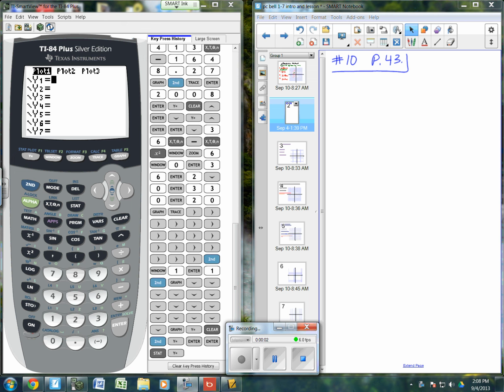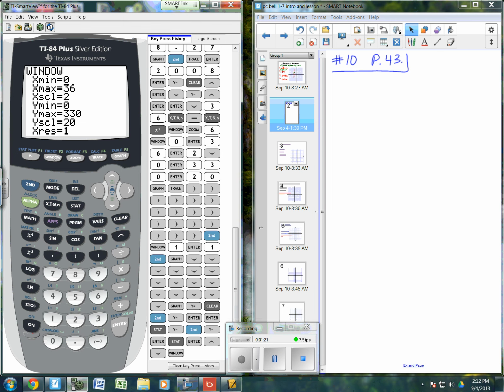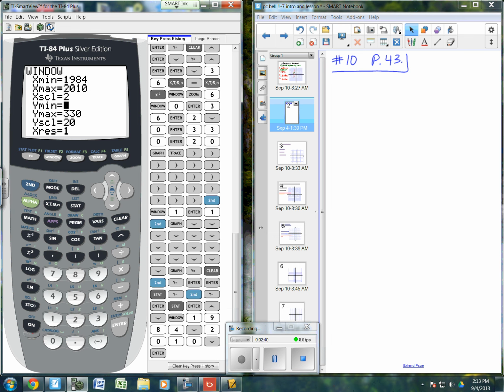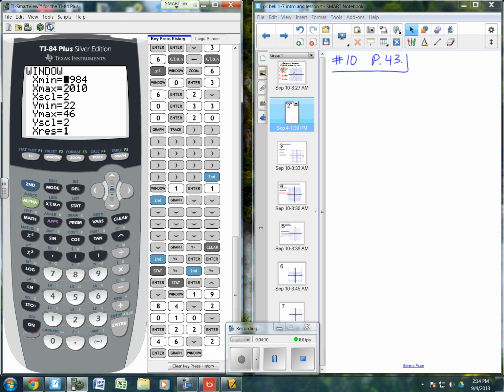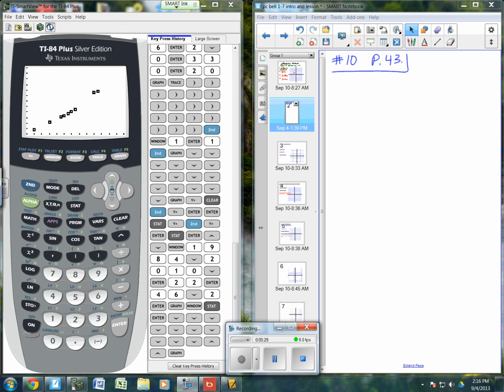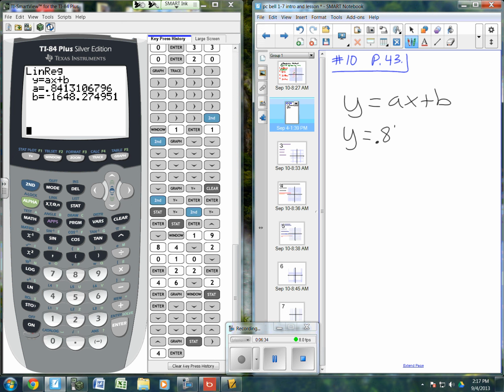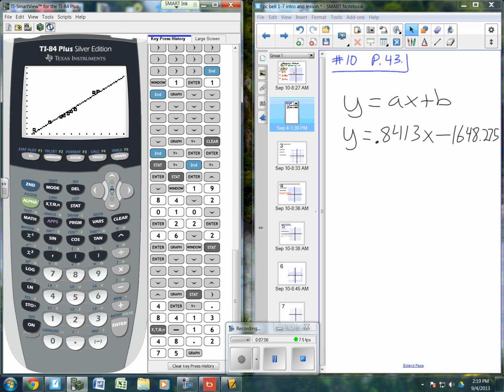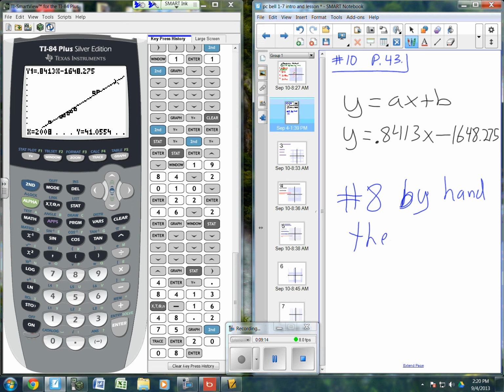Precalc video 9 4 13